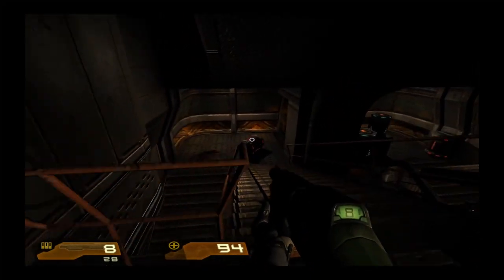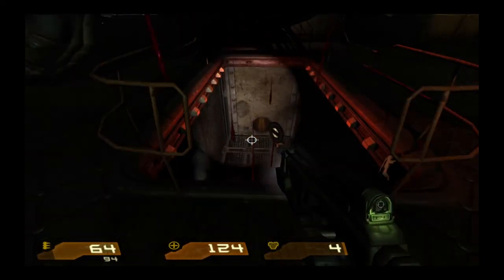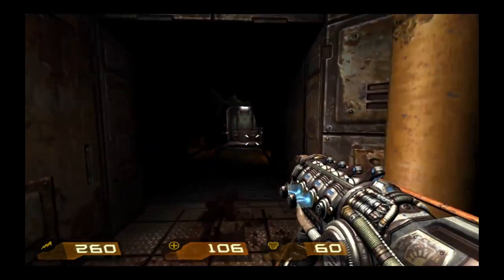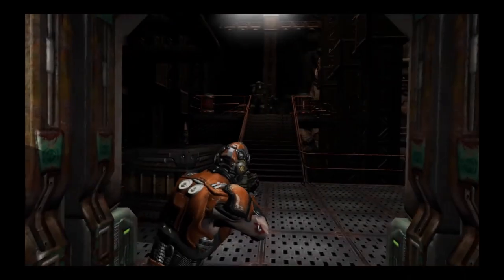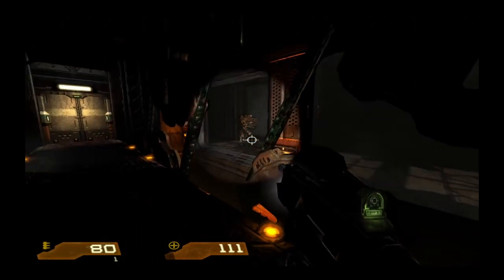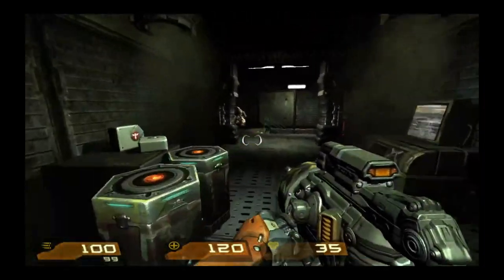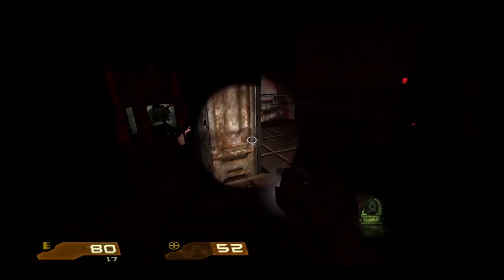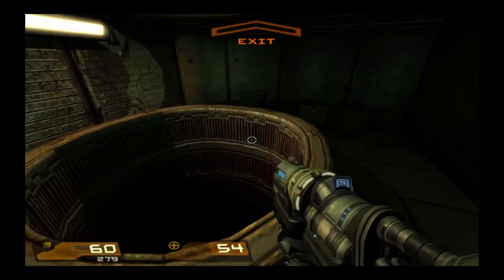A "PROPORTIONAL" Response!!! - Quake 4 Walkthrough Part 6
On today's episode, I make a "PROPORTIONAL" response to the Strogg sawing off my legs.